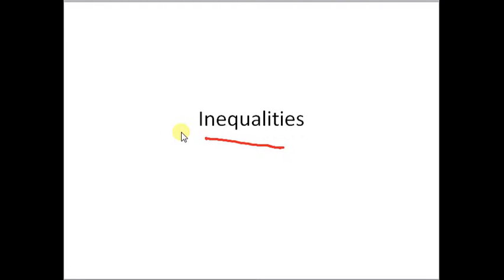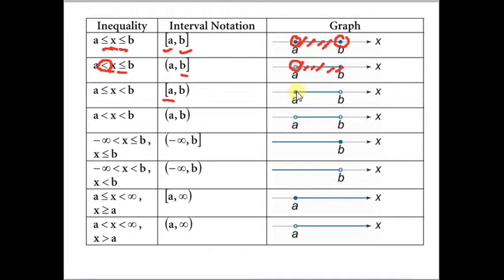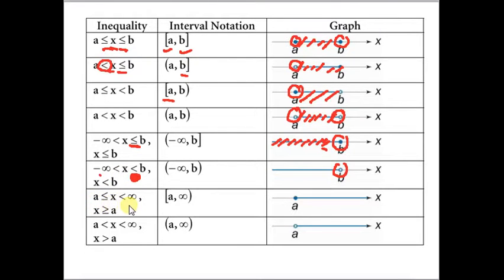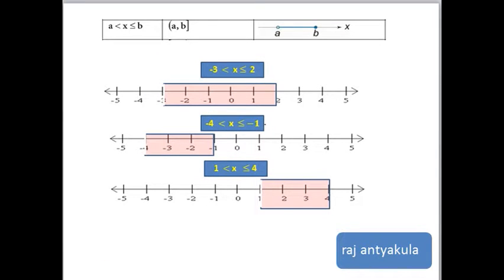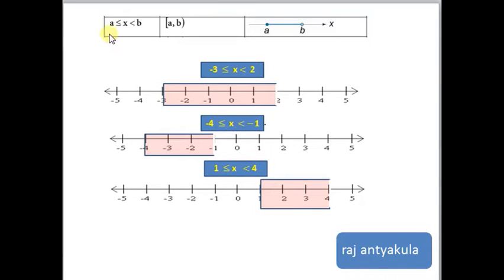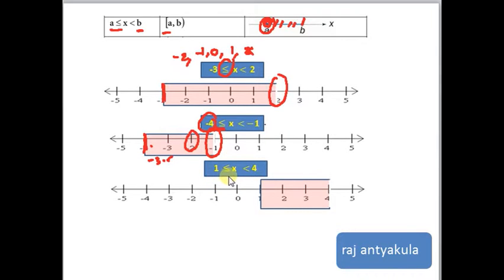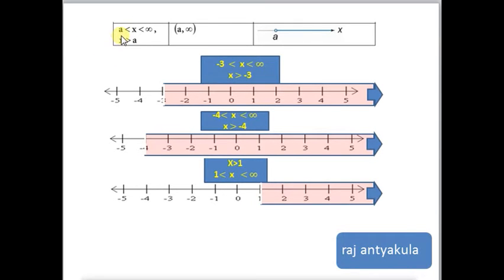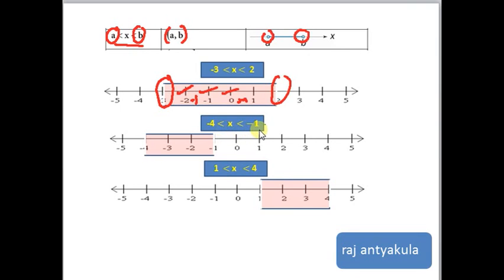Inequalities(E) -1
Inequalities